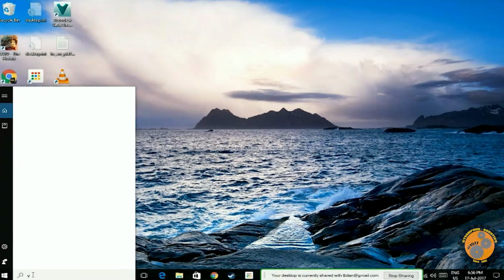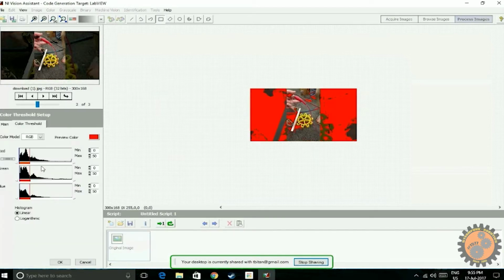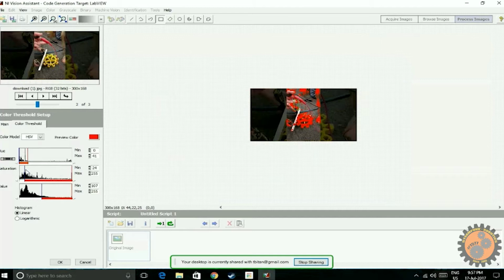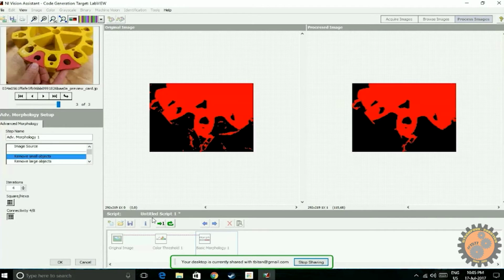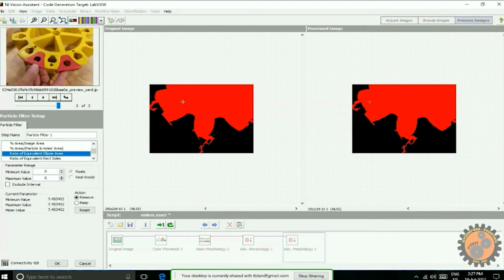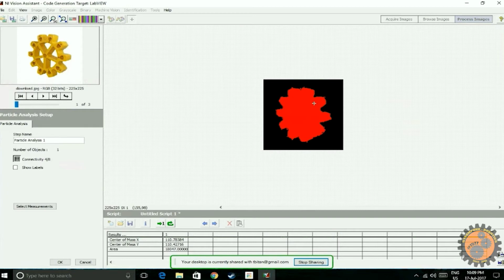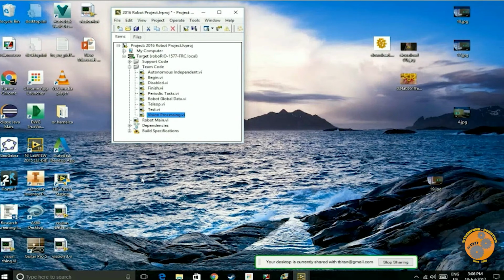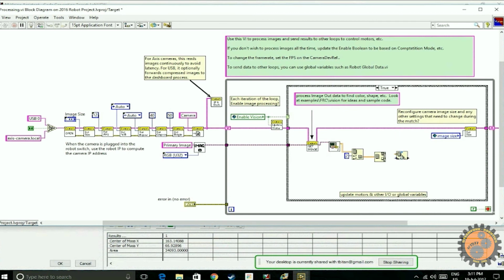FRC Programming Tutorial 1: Image Recognition Guide Using Vision Assistant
We at FRC team Steampunk 1577 have decided to create How-To video tutorials in order to help other FRC teams and students.
This is the first in a series of video tutorials about programming. We will have mechanical and electrical How-To video tutorials as well.

This video explains how to create a vision recognition program using Vision Assistant by National Instruments. The program was created for LabView, however, it can also be used for several other languages such as C by selecting the language u want to use instead of LabView when opening the program.